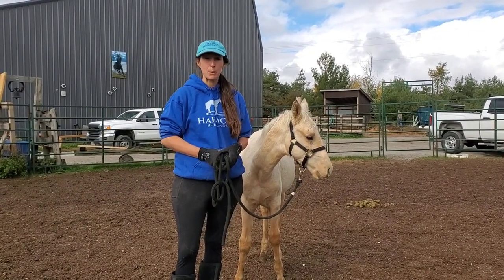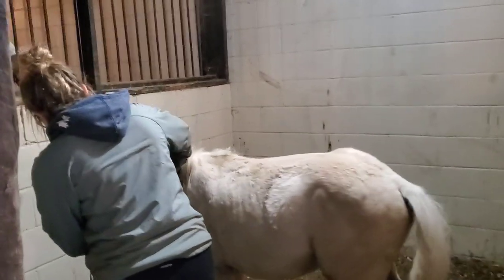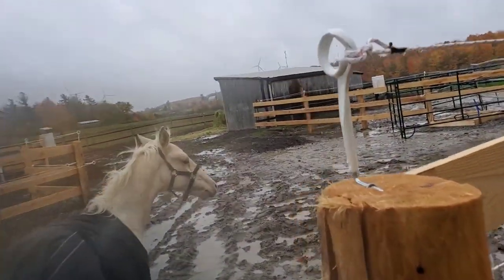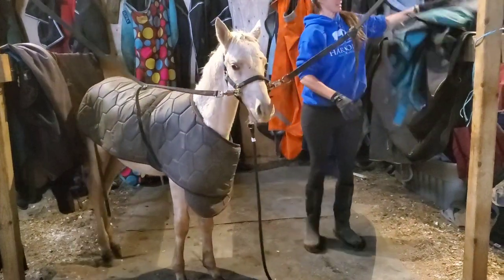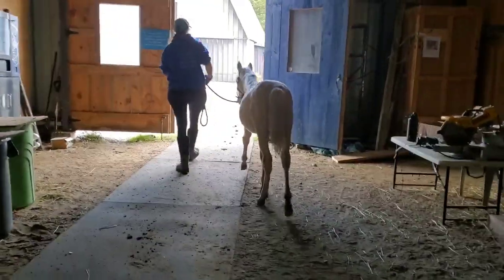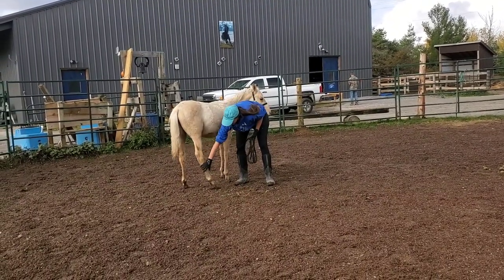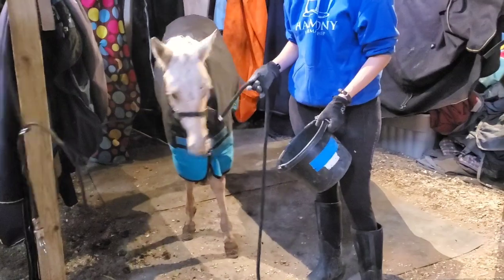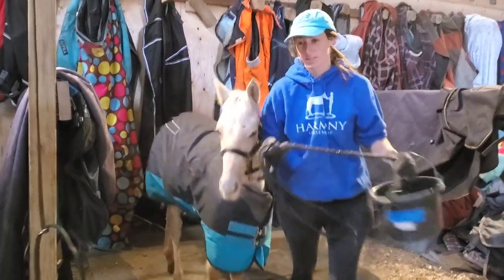New baby horse alert! Welcome to the farm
This little palomino AQHA filly is joining the family at Partridge horse Hill